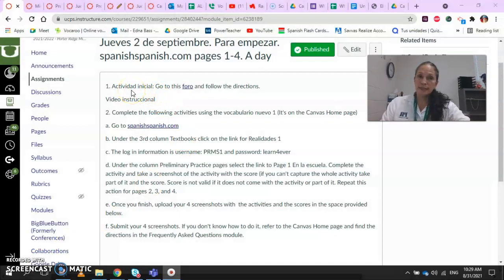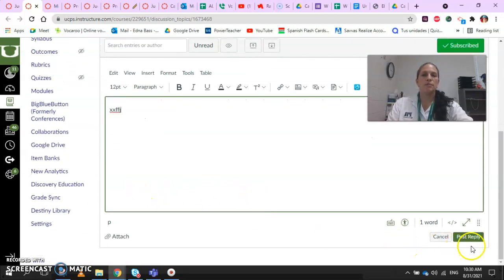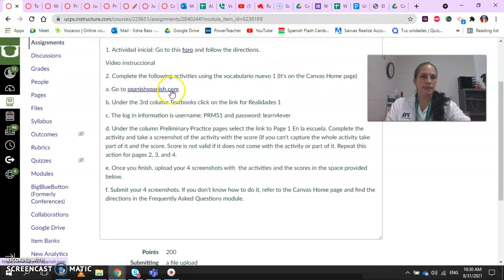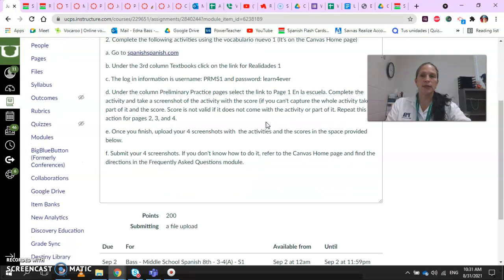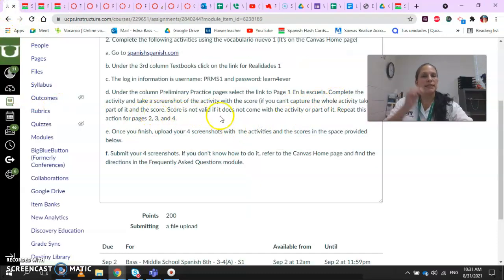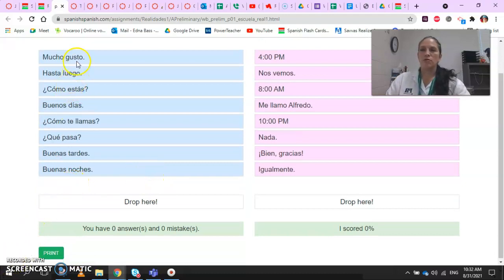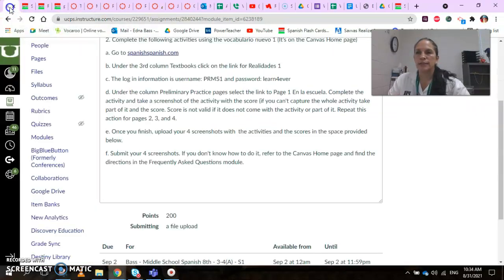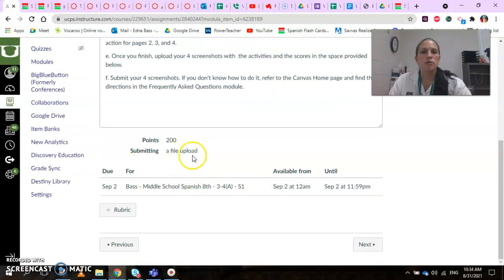spanishspanish.com pages 1-4 en la escuela